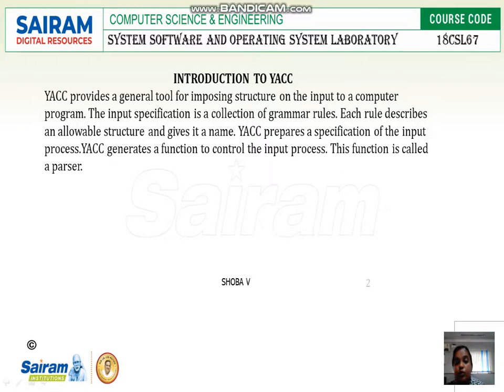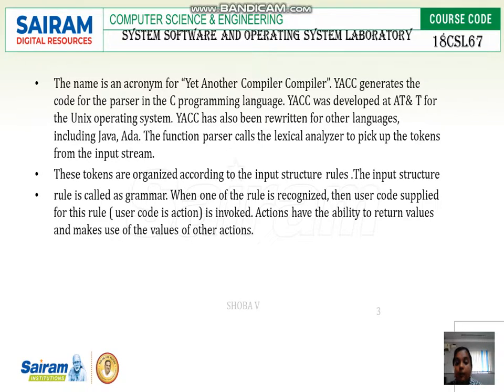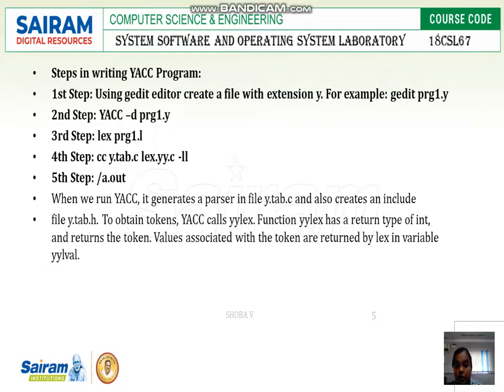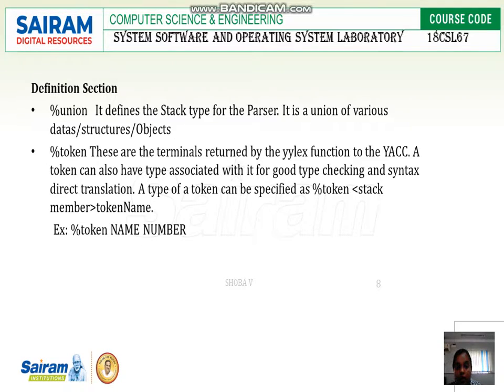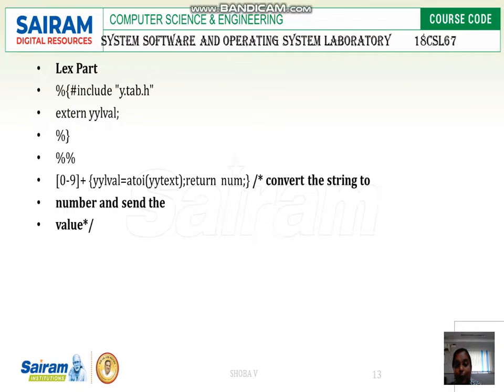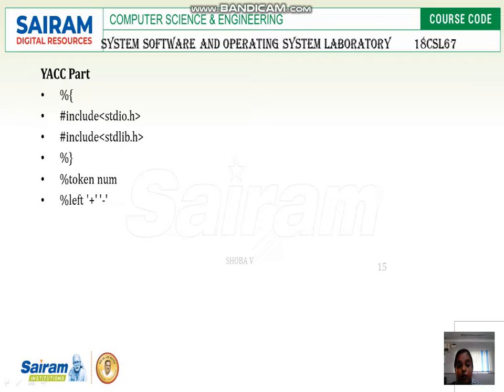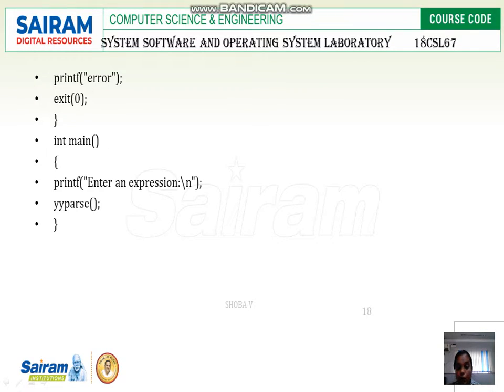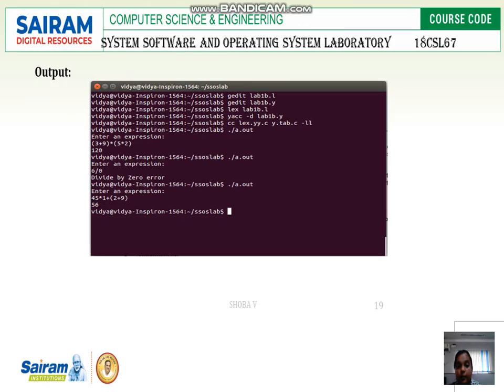Labvideo_ 18CSL66 -Experiment no 1 a_ Count the identifiers & operators_ SHOBA